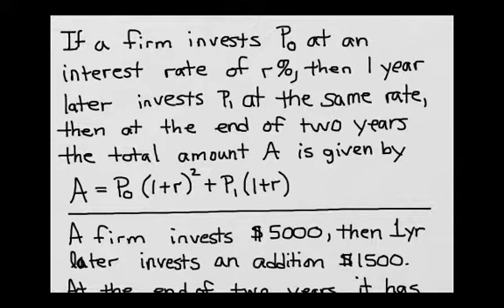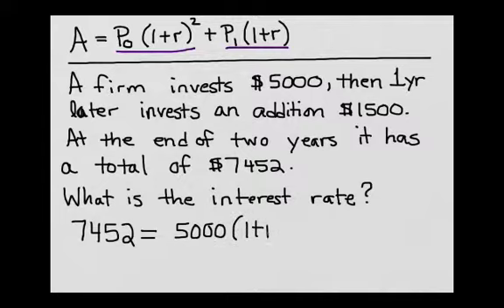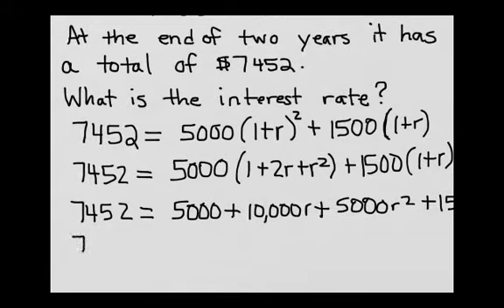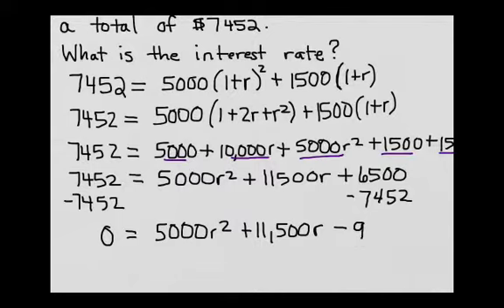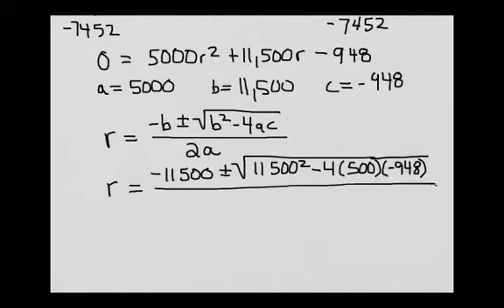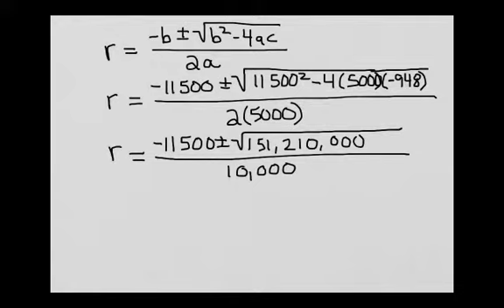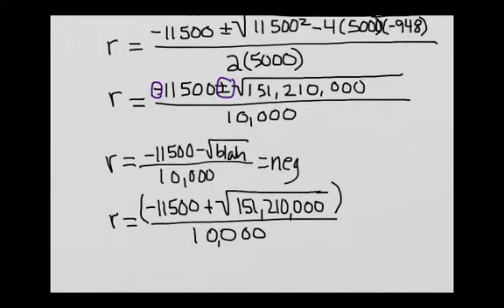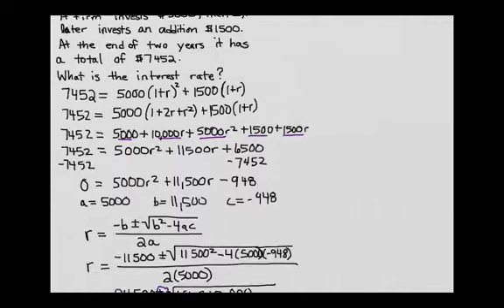Investment Problem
This video shows an example of solving a word problem with an investment for two years and another for 1 year at the same interest rate. The amounts invested and the total at the end are given a we find the interest rate.